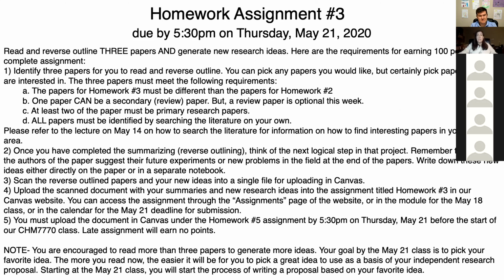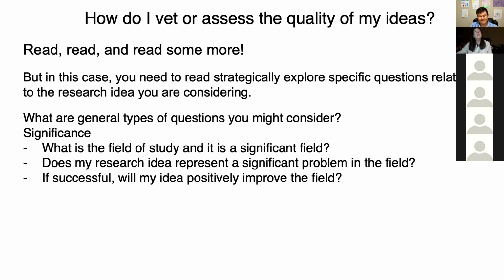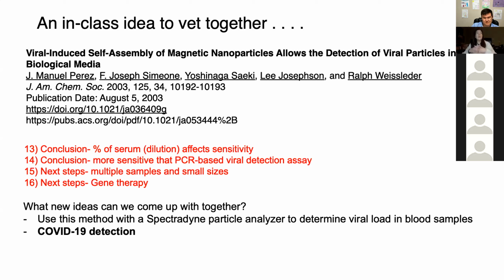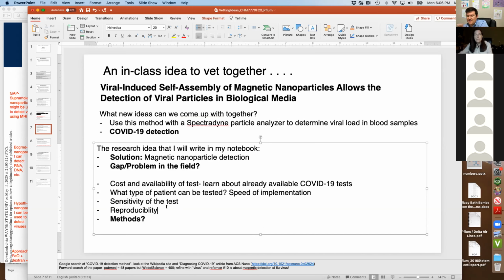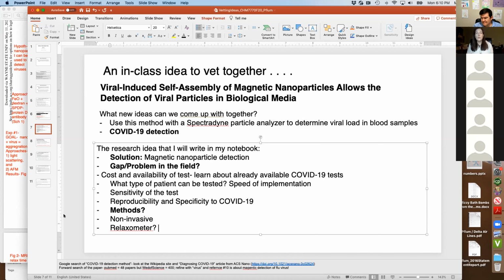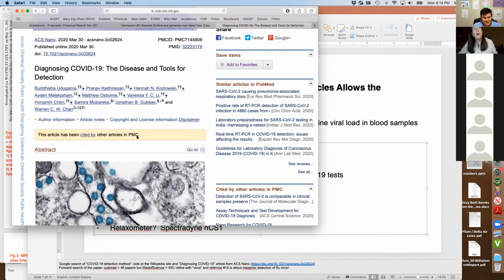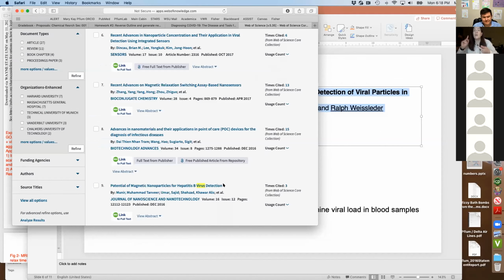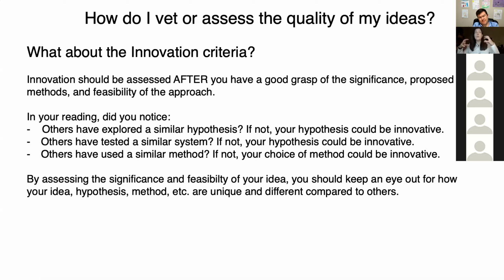Lecture 03: May 18 2020: Vetting a Research Idea by Prof. Mary Kay Pflum